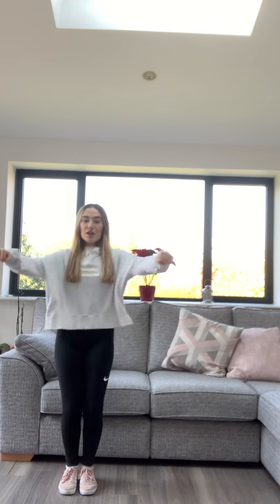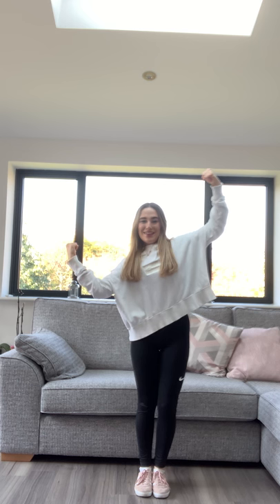Zumba Kids - 123 Shake with Olivia